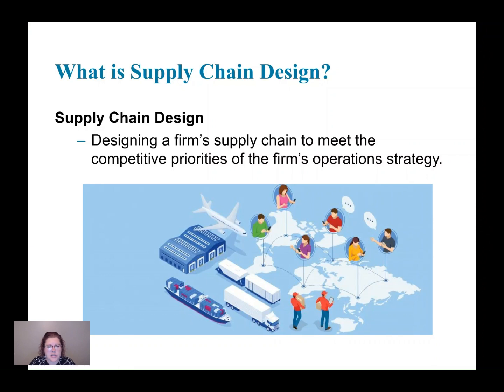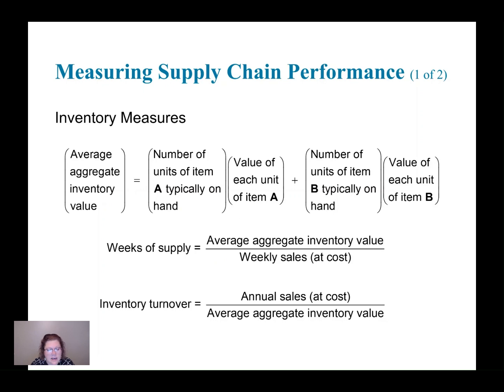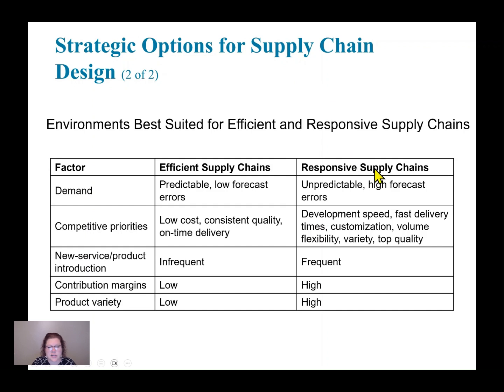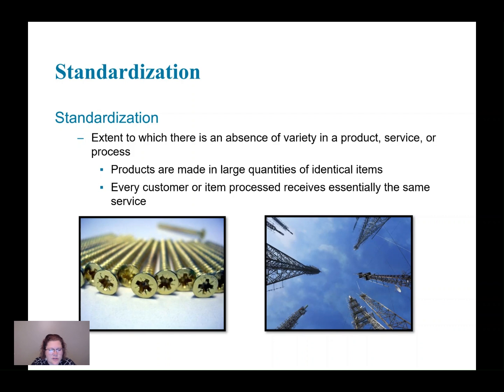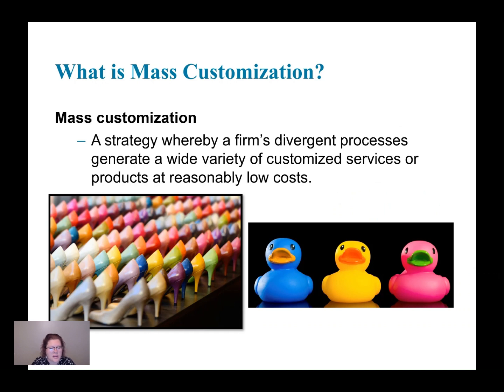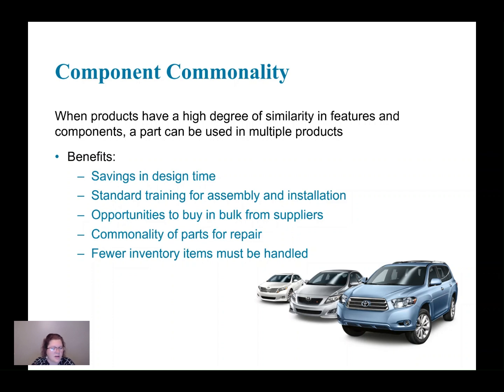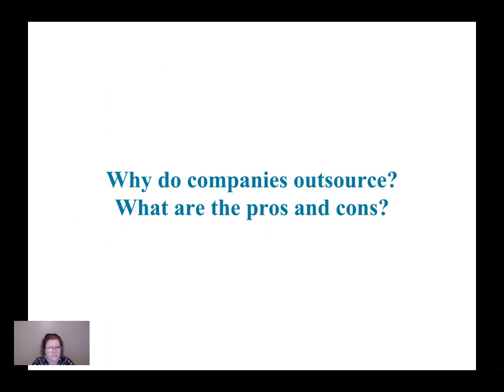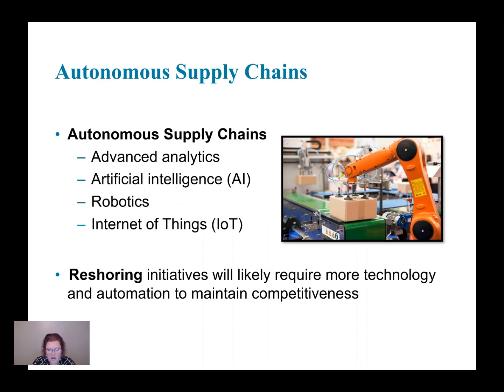Supply Chain Design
What is Supply Chain Design?

How do companies design supply chains that balance efficiency, speed, and flexibility? In this video, Dr. Ashley Metcalf — The Ops Professor — explains the fundamentals of Supply Chain Design and the strategic decisions that shape global operations.

You’ll learn:
🔹 The difference between efficient and responsive supply chains — and when to use each
🔹 The pros and cons of outsourcing and its impact on cost, control, and responsiveness
🔹 How strategic standardization improves performance through:
  • Delayed differentiation
  • Component commonality
  • Mass customization
🔹 How supply chain design links directly to corporate and operations strategy

Understanding supply chain design helps managers build systems that balance cost efficiency, flexibility, and customer value.